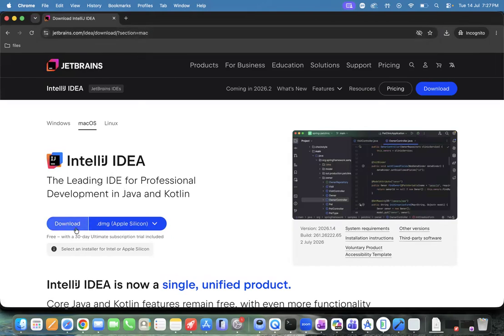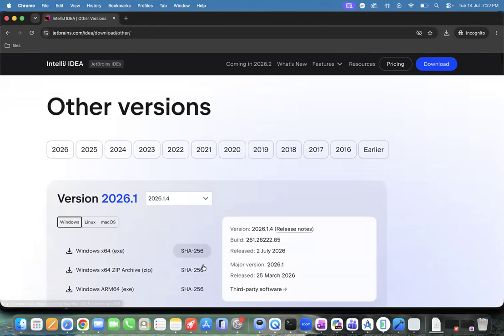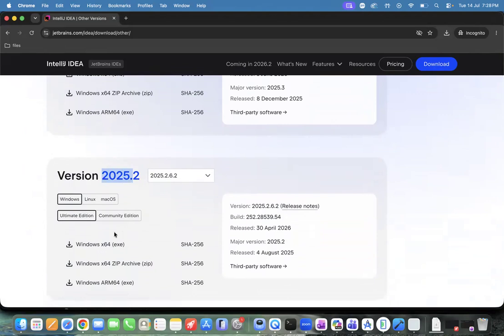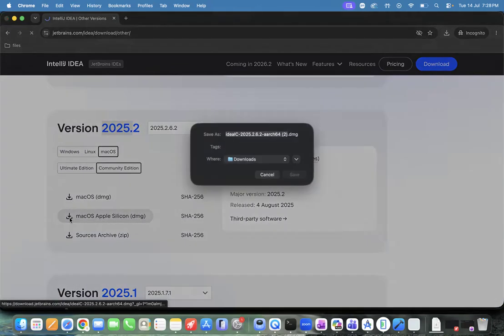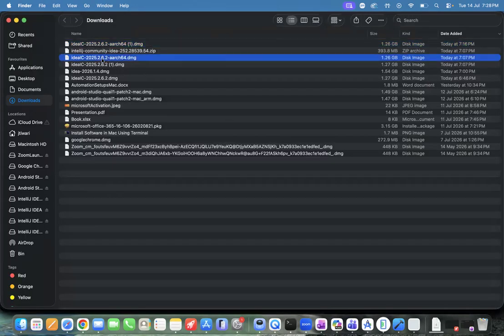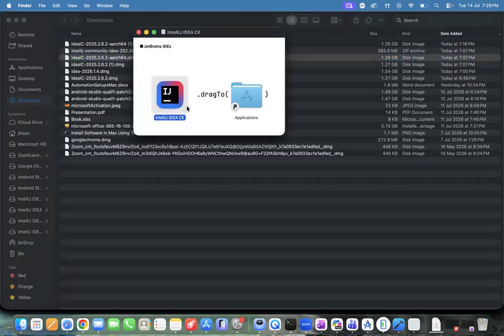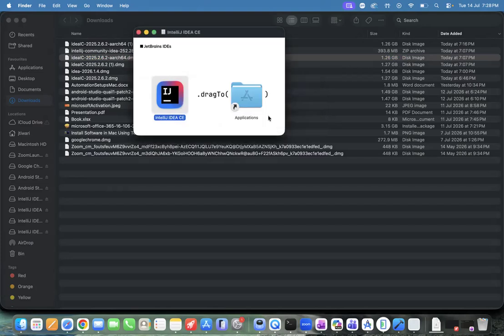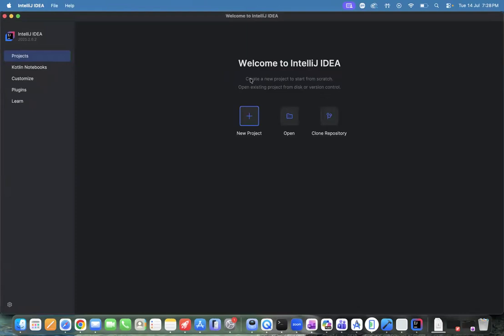How to Install IntelliJ IDEA on Mac | Install IntelliJ IDEA IDE on macOS (2026)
In today's video, I'll show you how to download and install IntelliJ IDEA on macOS. Whether you're using an Intel-based Mac or an Apple Silicon Mac with an M1, M2, M3, or newer chip, the installation process is quick and easy.

### Step 1: Open the JetBrains Website

First, open your favorite web browser and search for **IntelliJ IDEA** or go directly to the JetBrains website.

Click on the **Download** button.

### Step 2: Choose the Correct Version

You'll see two editions:

* **Community Edition** – Free and open source.

If you're a beginner or learning Java, the Community Edition is a great choice.

Now choose the correct installer for your Mac:

* **Apple Silicon** for Macs with M1, M2, M3, or newer chips.
* **Intel** for older Intel-based Macs.

Click **Download** and wait for the installer to finish downloading.

### Step 3: Install IntelliJ IDEA

Once the download is complete, open the downloaded **DMG** file.

A new window will appear.

Simply drag the **IntelliJ IDEA** icon into the **Applications** folder.

Wait a few seconds until the copy process is complete.

After that, close the installer window and eject the DMG if you'd like.

### Step 4: Launch IntelliJ IDEA

Open **Finder**, then go to **Applications**.

Double-click **IntelliJ IDEA**.

If macOS displays a security warning because the application was downloaded from the internet, click **Open** to continue.

The IDE will now launch.

### Step 5: Initial Setup

When IntelliJ IDEA opens for the first time, you can choose your preferred user interface theme, such as Light or Dark.

If you're using the Ultimate Edition, sign in with your JetBrains account.

If you're using the Community Edition, you can continue without signing in.

Click **Continue** to complete the setup.

### Step 6: Create Your First Project

Click **New Project**.

Select **Java** from the list of project types.

If a JDK is already installed, IntelliJ will detect it automatically.

If no JDK is available, click **Download JDK**, choose the latest Long-Term Support version, and let IntelliJ install it for you.

Enter a project name.

Click **Create**.

Your first Java project is now ready.

### Step 7: Run Your First Java Program

Open the **Main.java** file.

Replace the existing code with your own Java program or use the default sample.

Click the green **Run** button.

The output will appear in the Run window at the bottom.

Congratulations! IntelliJ IDEA is now successfully installed and working on your Mac.